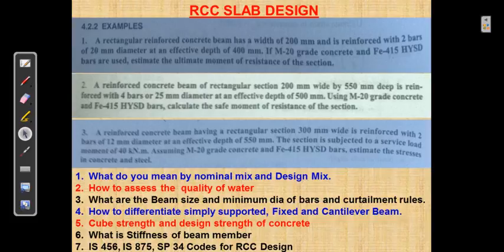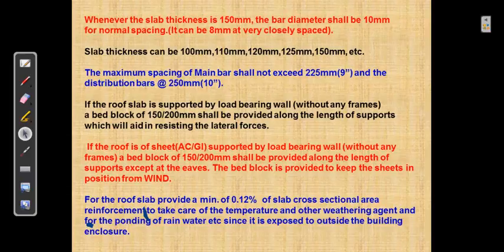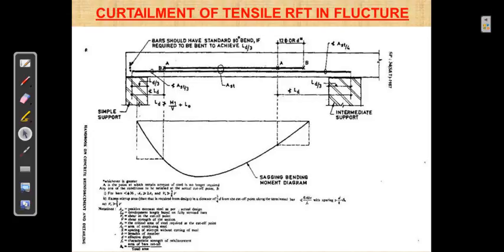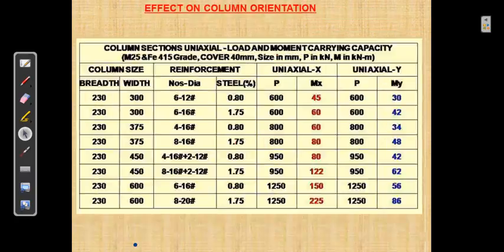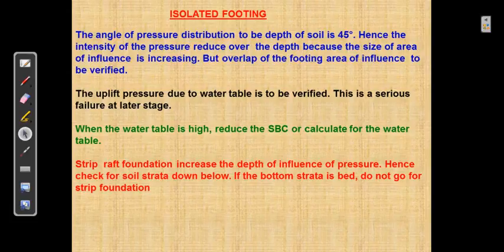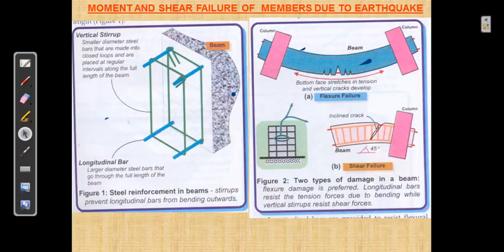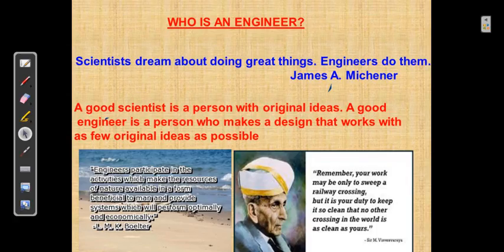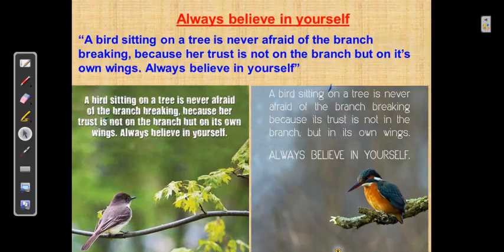Design Principles Part2